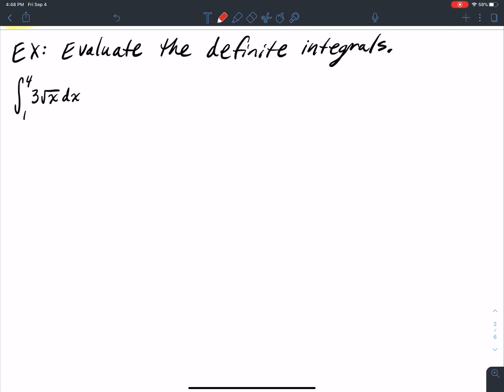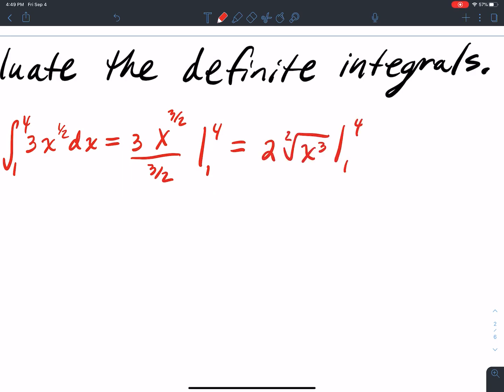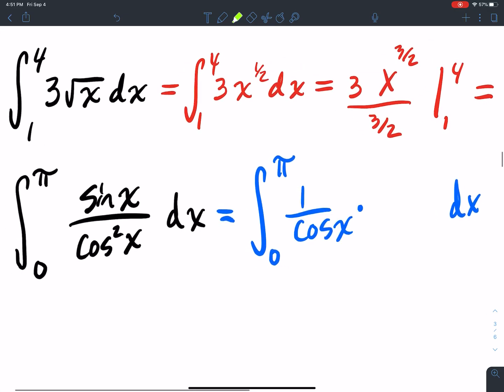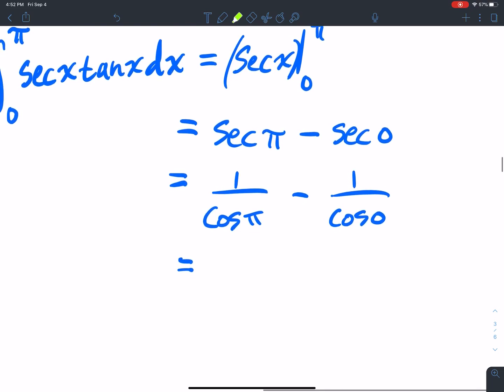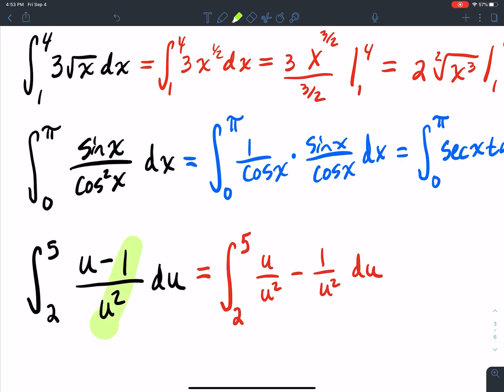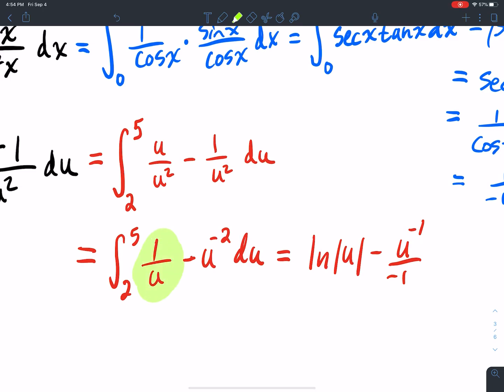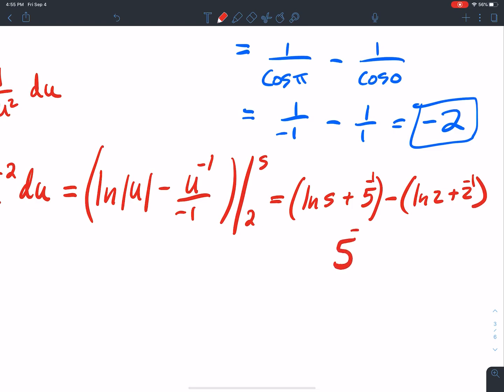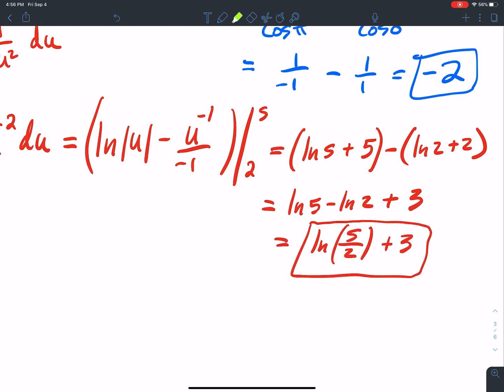5.4.4 Evaluating A Definite Integral Via The FTC Part 2 - Multiple Examples The Fast Way F(b) - F(a)